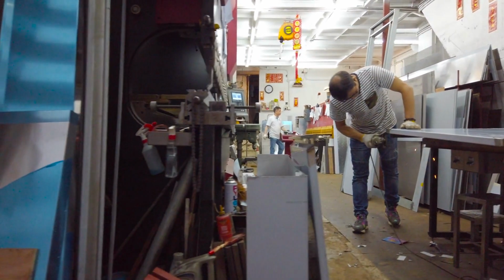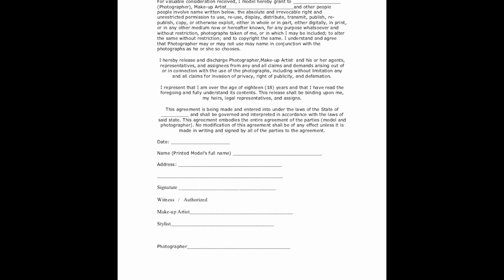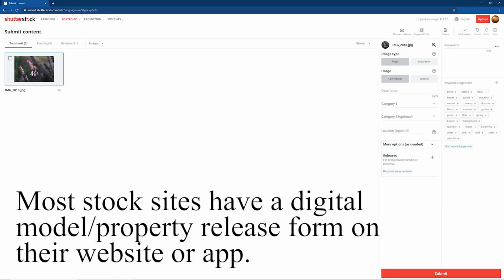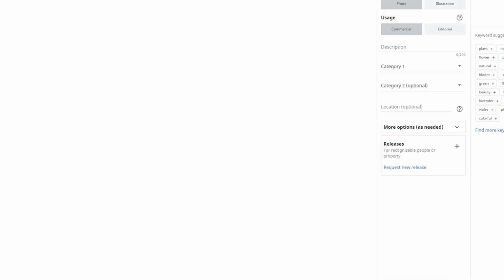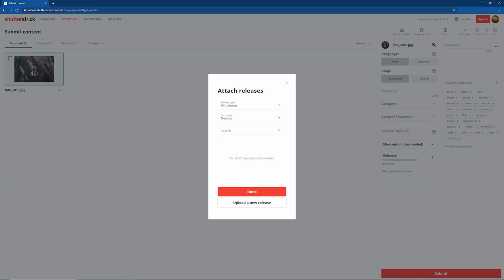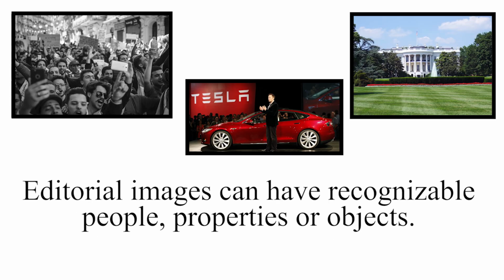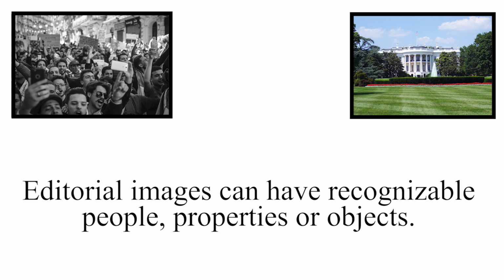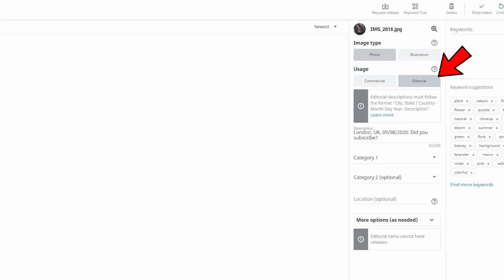COMMERCIAL and EDITORIAL images explained for stock photography. Fast and easy!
In this short video, I will explain the difference between commercial and editorial images. The basic difference between editorial and commercial images is their use when buyers buy them. Commercial or creative images can be used to promote different services, businesses,  or products and if you have recognizable people or property you will need a model or property release. Wile Editorial images are used to document real-life issues, current events and they cannot be used to promote services or products of any kind. For them, you don't need any releases for recognizable people.  Keep in mind when shooting for stock photography that on Shutterstock you can upload booth types of images while on Adobe stock you can only upload commercial images. These are the basic every stock contributor should know about commercial vs editorial images.

▼ ▽ You can signup for a Shutterstock contributor account here ▼ ▽

Useful links:

-      What are stock photos for commercial use?

Good luck with your uploads, I hope you will have lots of success!!